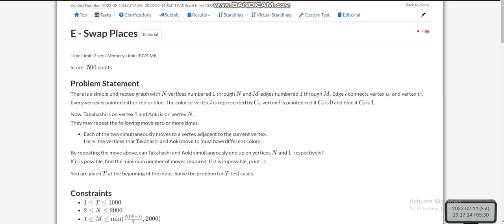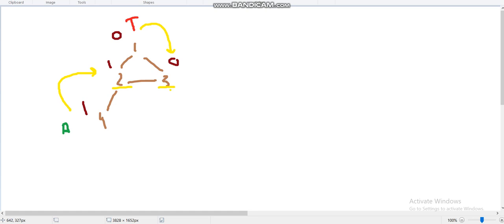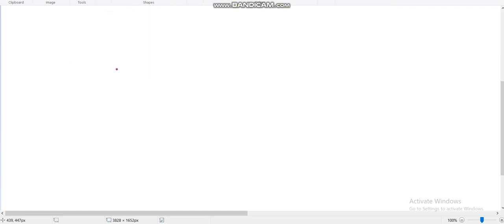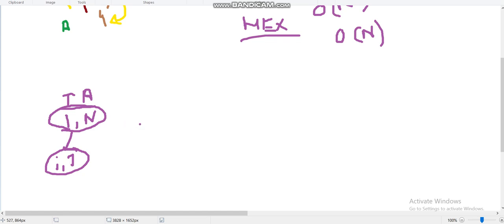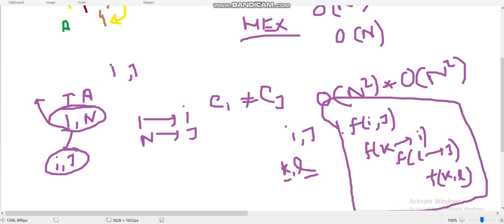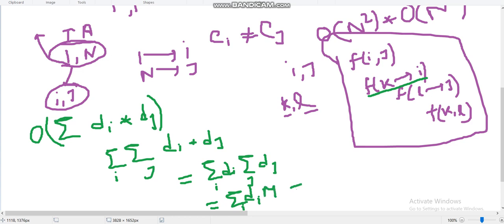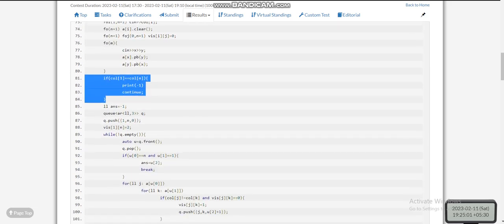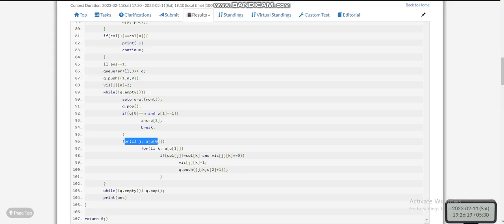E - Swap Places (AtCoder Beginner Contest 289)